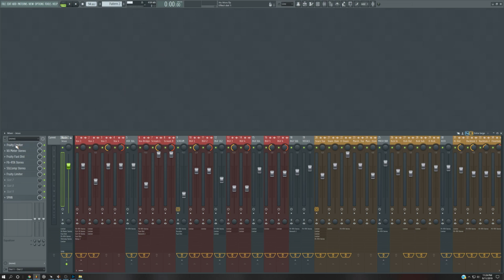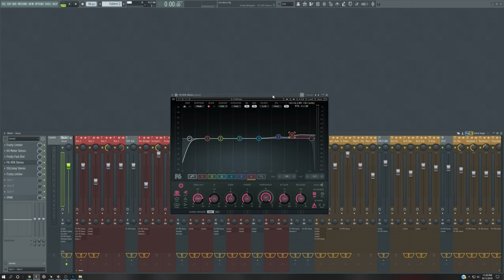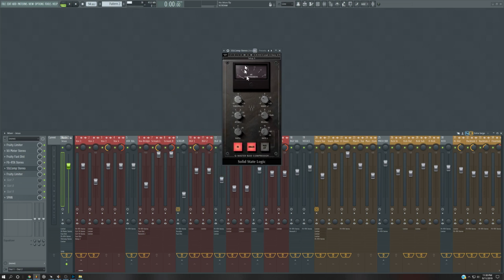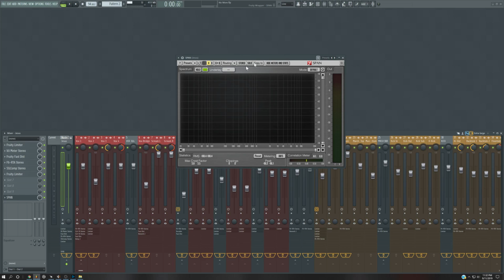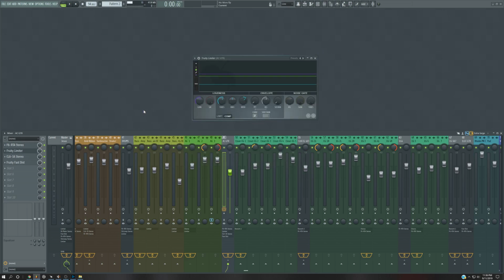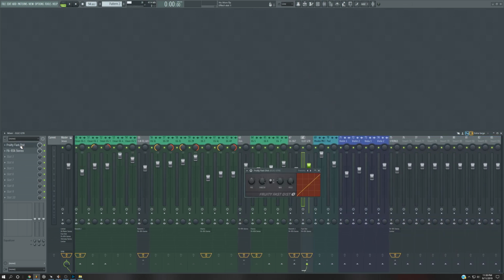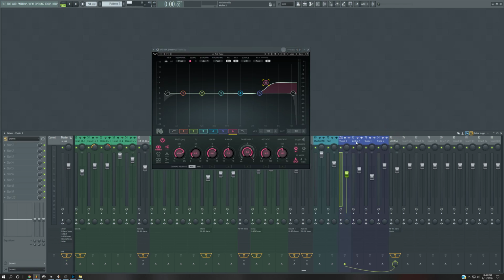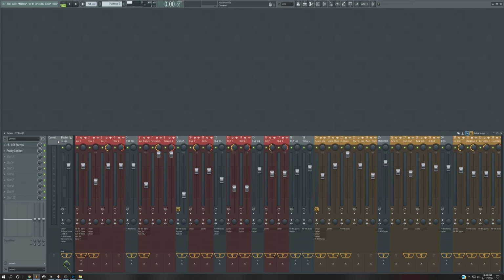How to Mix "Bitter" Rock [1]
Learn how to mix Rock songs that incorporate acoustic guitars